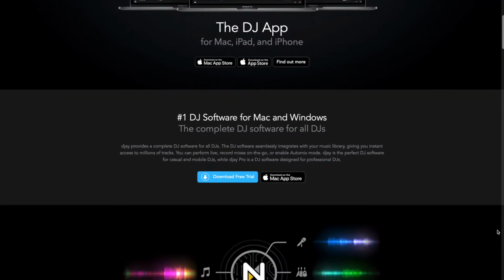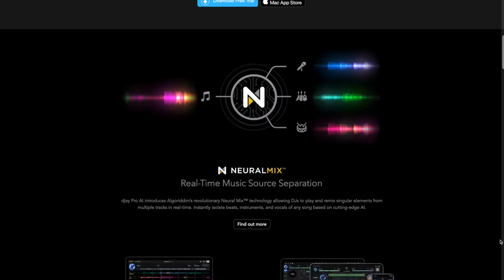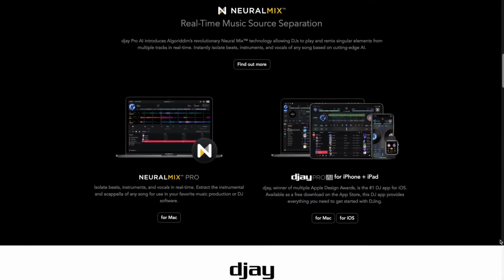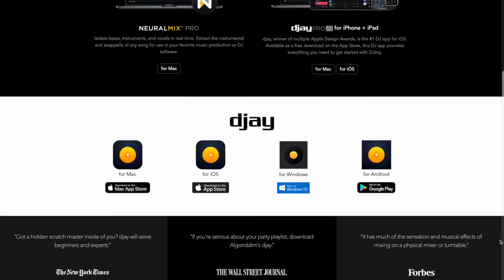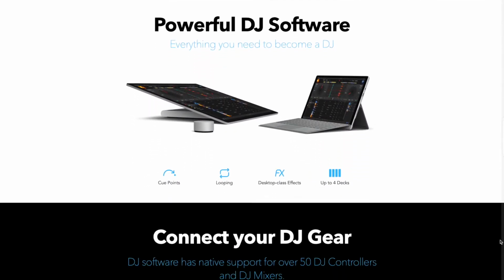EP5: Behind The Groove Podcast with Basil Barrington & DJ Keo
Follow the Behind The Groove Podcast on Twitter @thebtgpodcast.